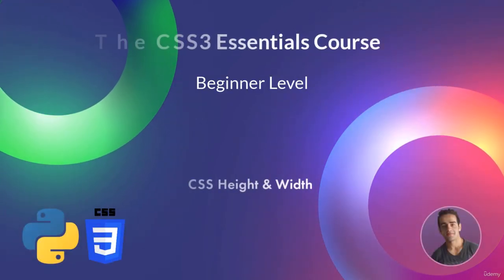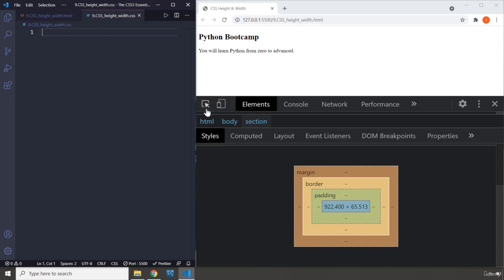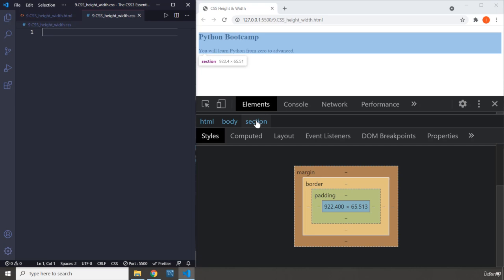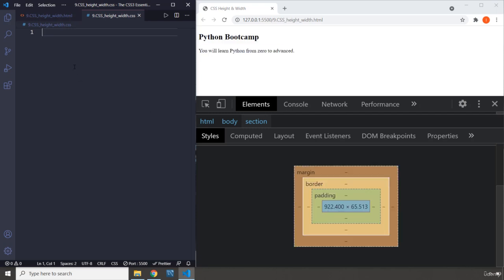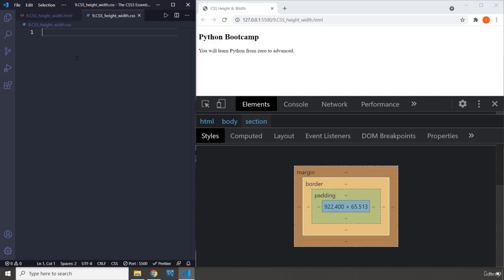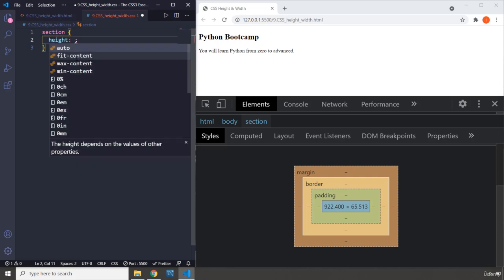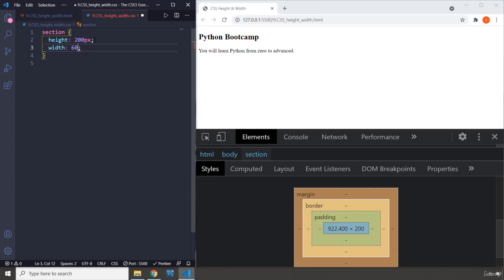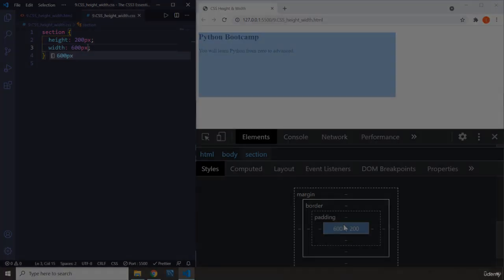9 CSS Height & Width